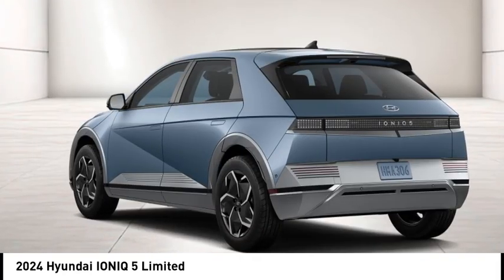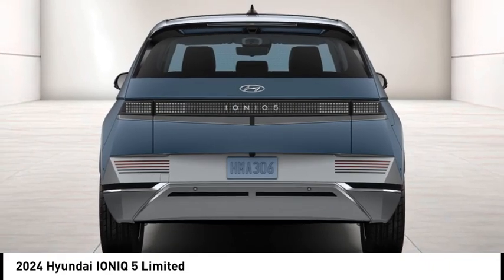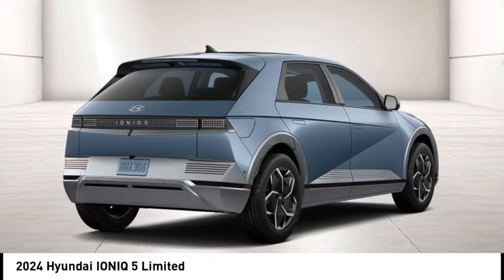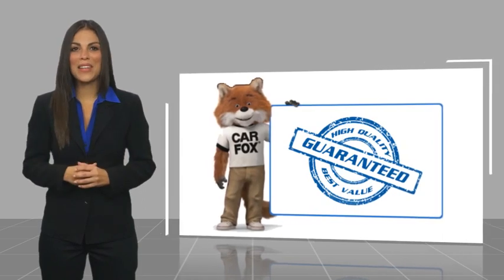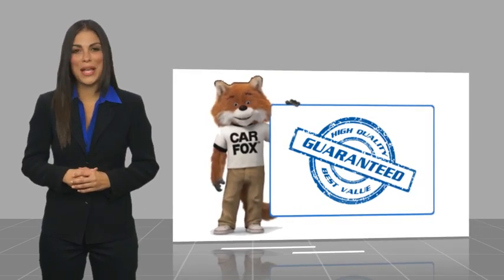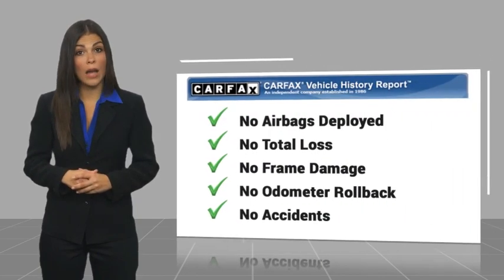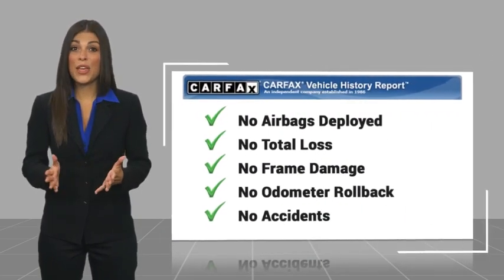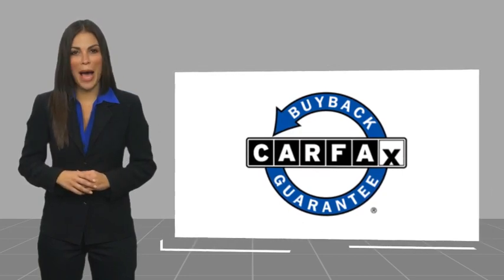2024 Hyundai IONIQ 5 H561301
2024 Hyundai IONIQ 5 Limited

Anaheim Hyundai
1271 S. Auto Center Dr.

Don't miss this 2024 Hyundai IONIQ 5. It's equipped with great features. You'll want to take this vehicle home. Make a great choice today.